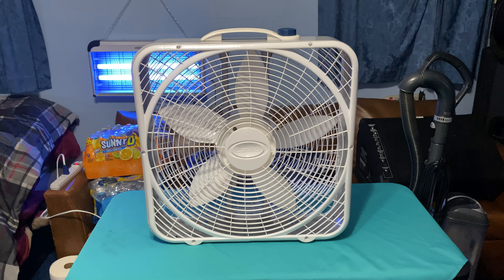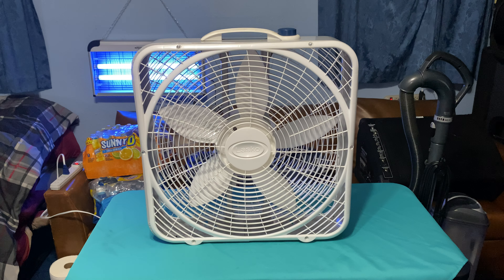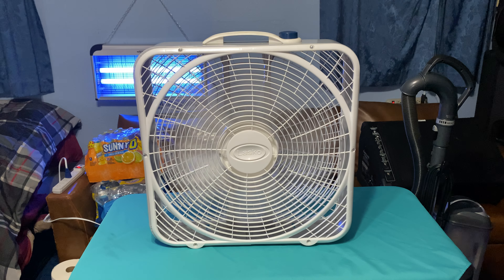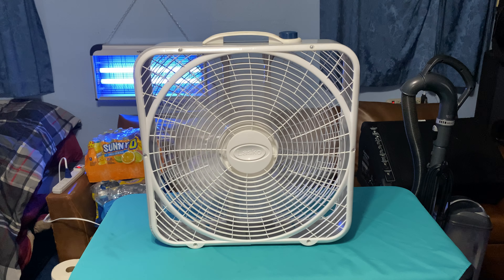Lasko premium box fan